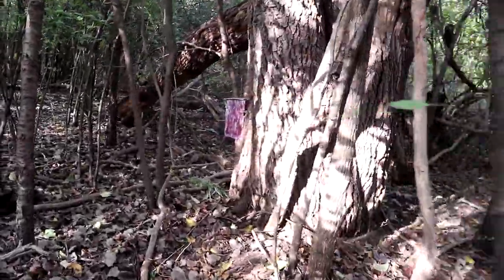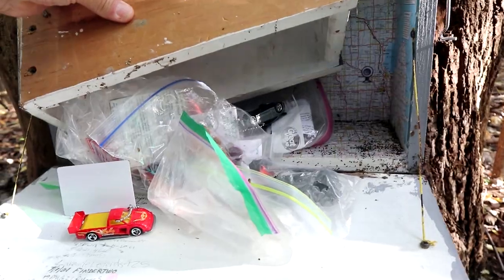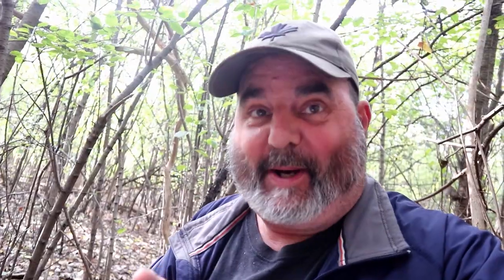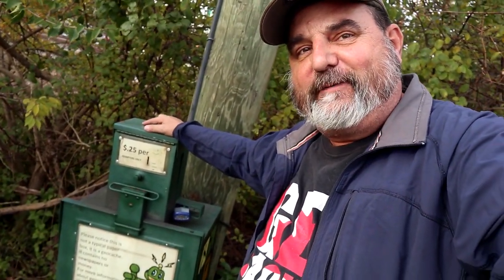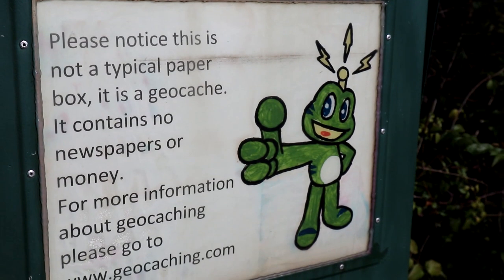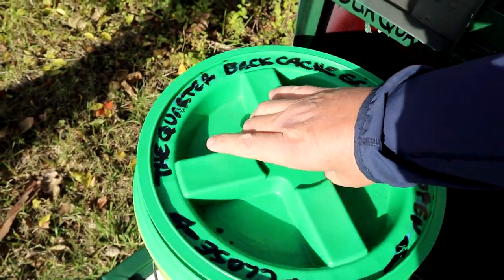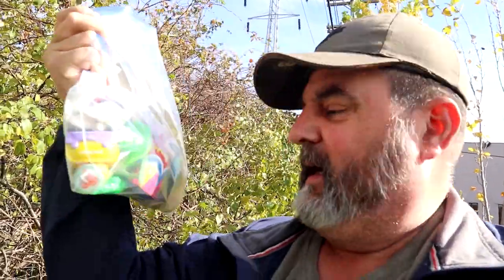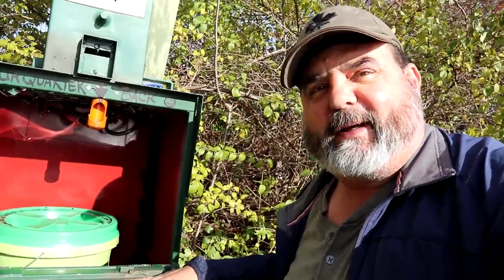More cool Michigan geocaching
Last few episodes Londonwesty has been Geocaching in Michigan. That trend continues as he experiences More Cool Michigan Caching